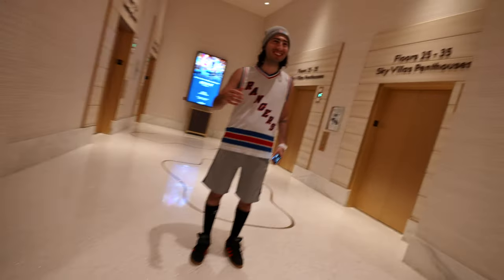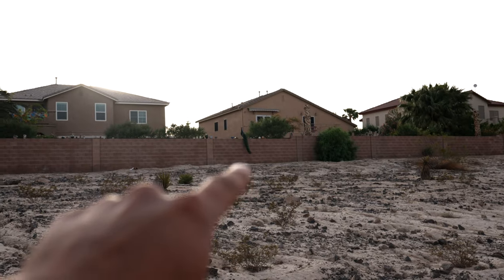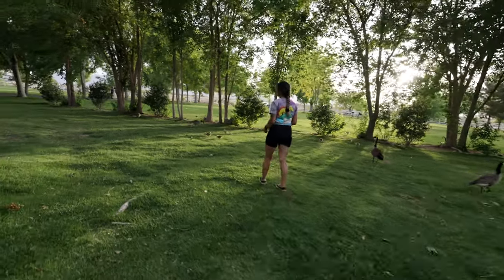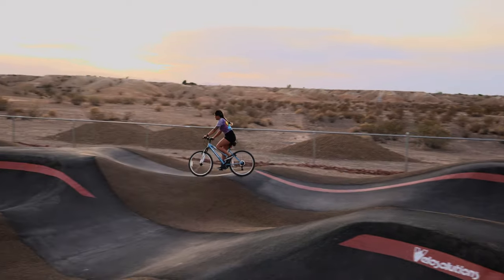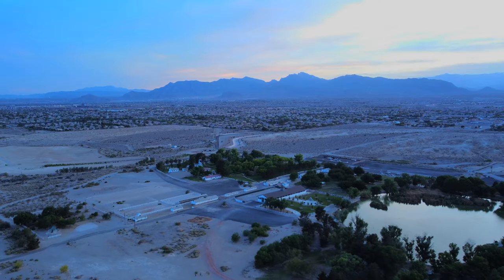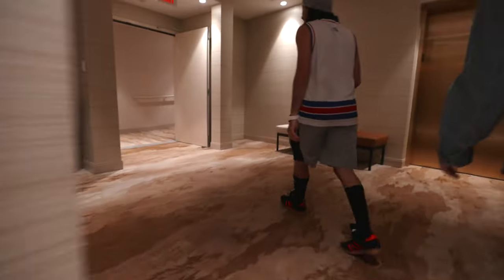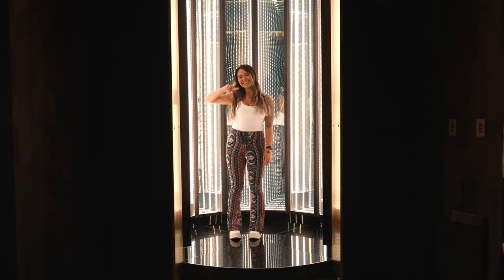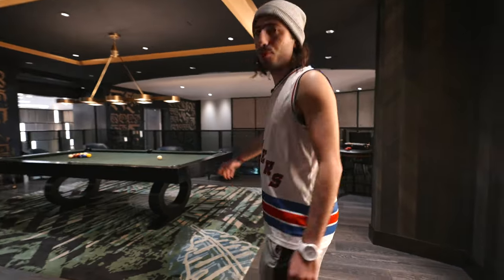Vegas’ Best Park - Biking Floyd Lamb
This isn't the Vegas you think of, THIS is The Other Las Vegas.

𝗧𝗛𝗔𝗡𝗞𝗦 𝗙𝗢𝗥 EXPLORING 𝗪𝗜𝗧𝗛 𝗨𝗦! ✌🏽 Sam + Austin